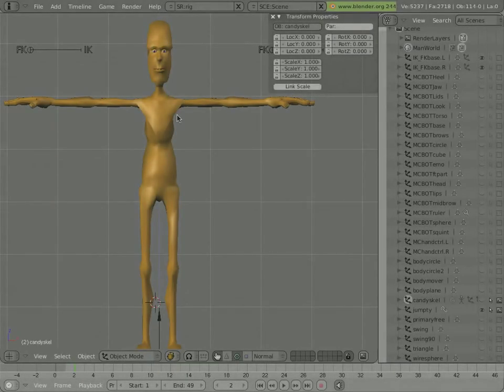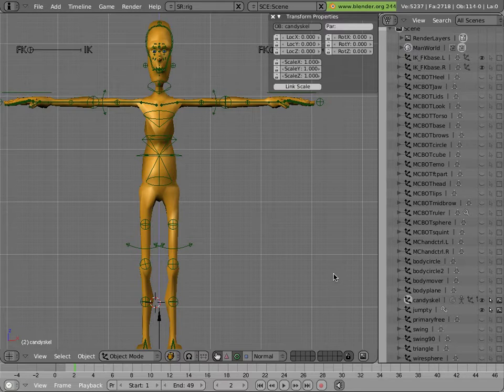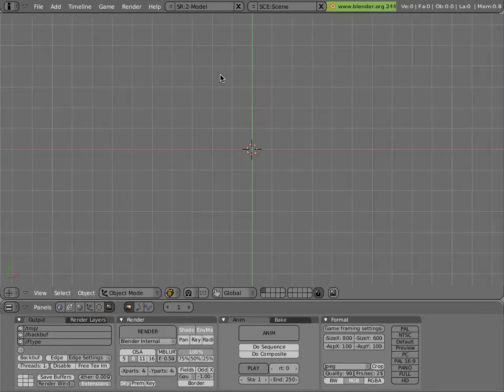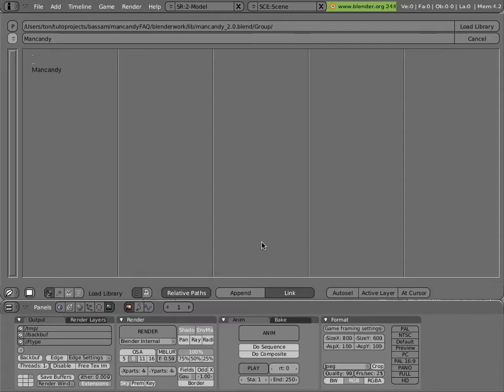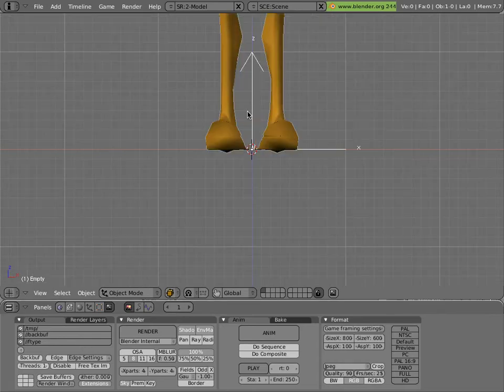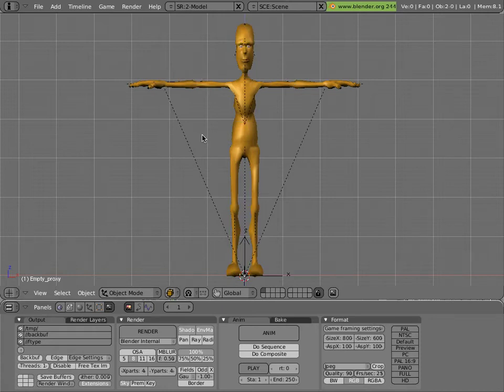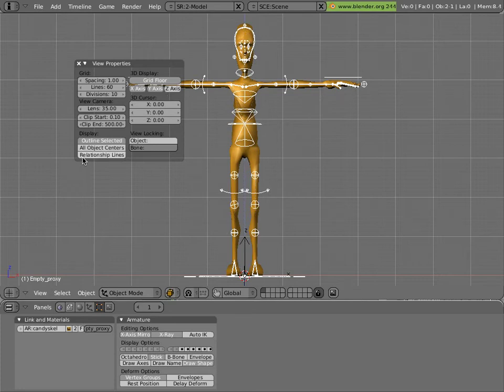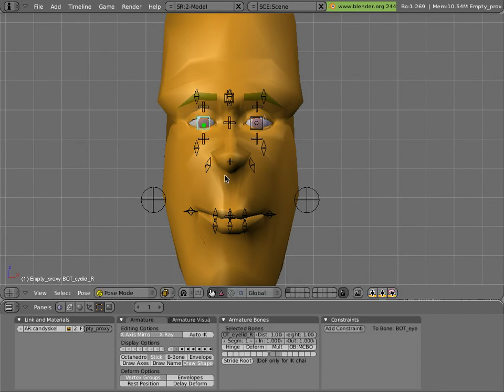The Mancandy FAQ - ManCandy - libraries and linking - Linking / Proxies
.blend files for this tutorial:

/lib/mancandy_2.0.blend
/tutorials/tutorial1.blend